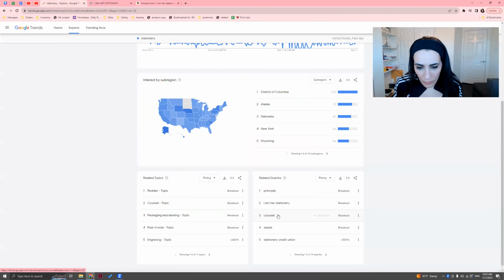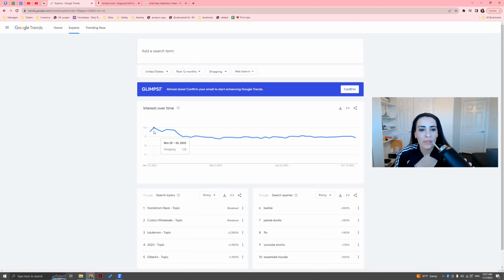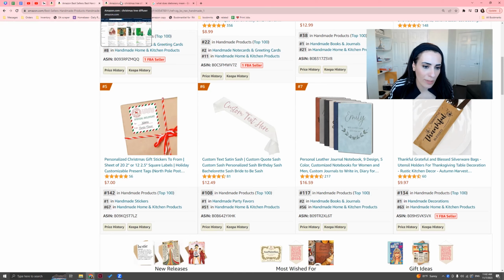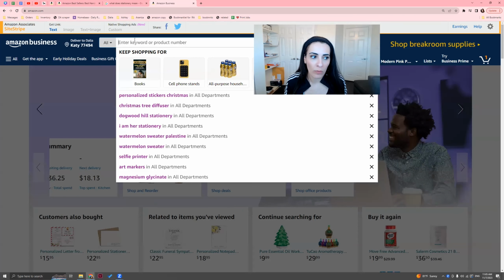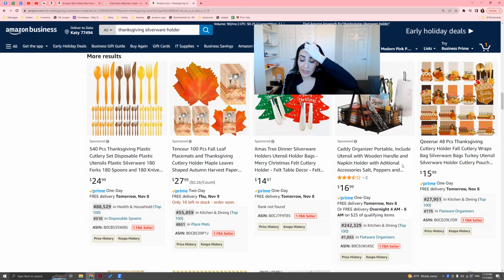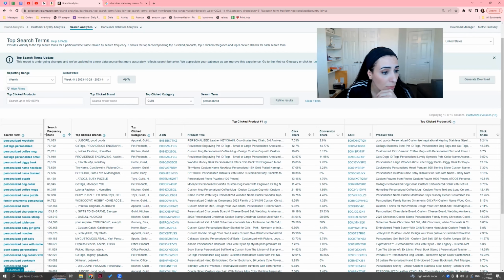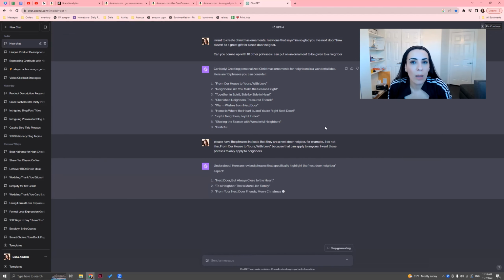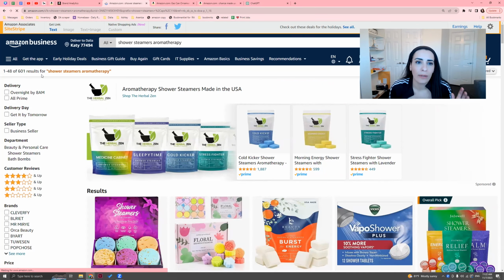Do Product Research with Me - MY EXACT PROCESS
In this video, i go over my exact product research process and I decided to just record and take you along with me. Enjoy!

MY MUST HAVE business supplies
*Dymo 4xL
*Shipping Packages
*Bubble wrap
*Branding Labels for shipping
*Office Printer
*My Fav Pens